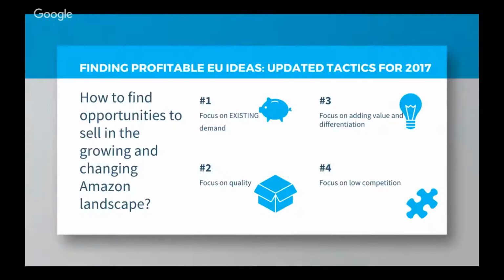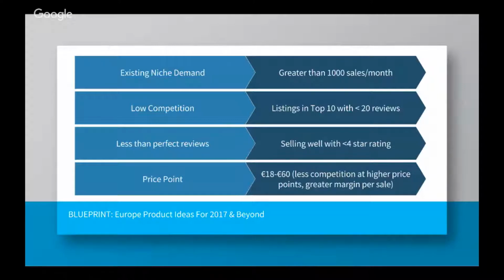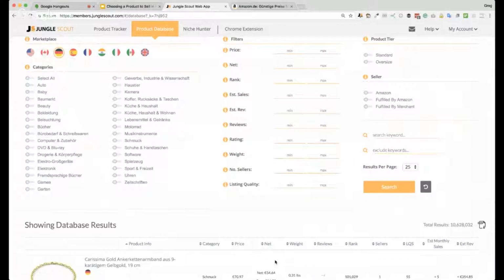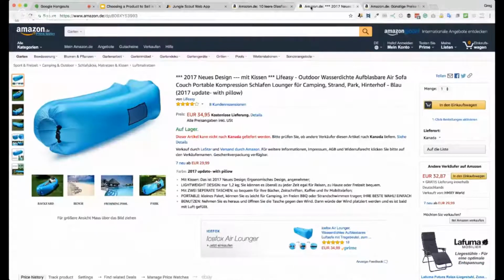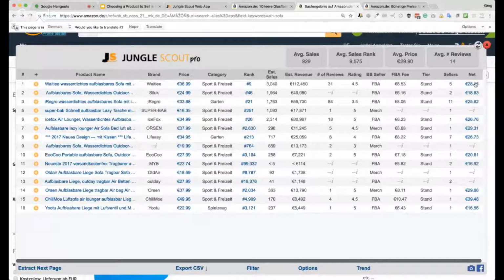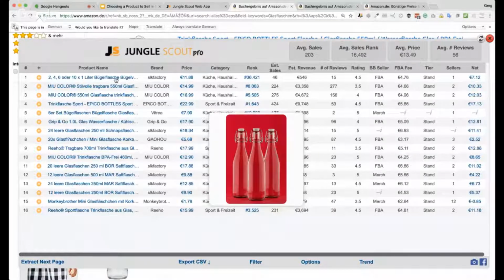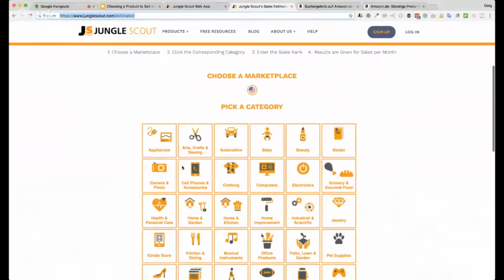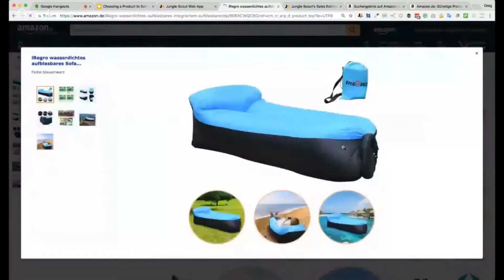Greg Mercer - Product Research: Choosing the Perfect Product to Sell in Europe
Greg Mercer from Jungle Scout shows how to search and verify product ideas for European Amazon marketplaces.

🔶 About JUNGLE SCOUT

Amazon Product Research is revolutionized with Jungle Scout. FBA Sellers can now find profitable product ideas, get sales data & estimates, and more. Use our Web App to filter Amazon’s entire database by category, price, sales, and more to find untapped gems you can capitalize on. Plus, track any competitior’s activity over time. Be confident sales are there before you invest. We also have a chrome extension that allows you instant product insights on any page as you browse. With a click, you’ll see each product’s price, estimated sales, review count and more for an accurate comparison on the fly.